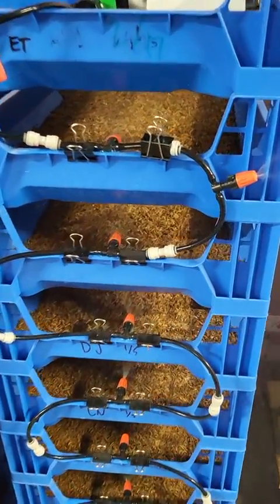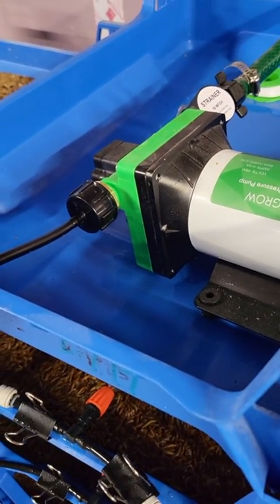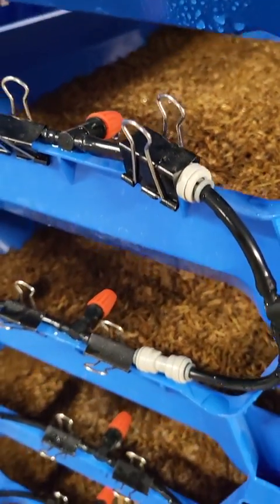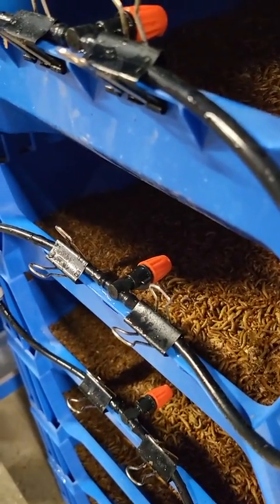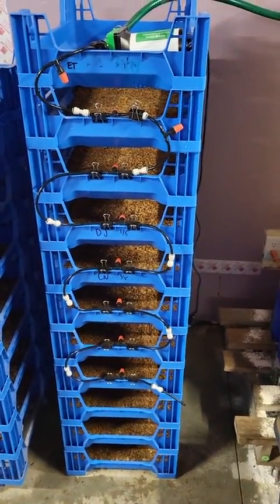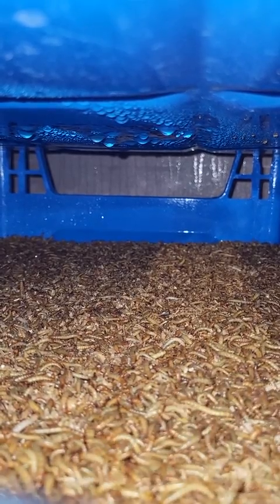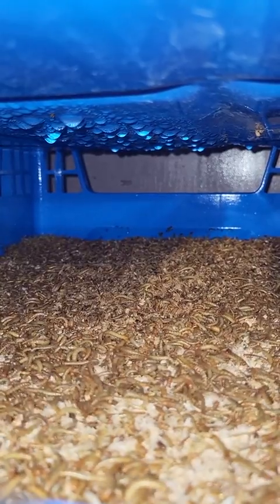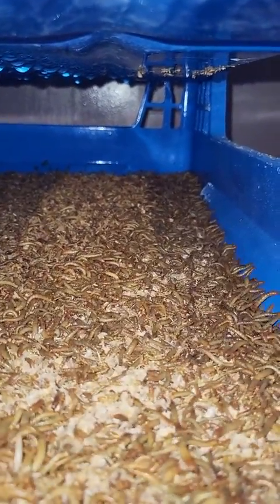Automatic hydration test run!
I plan to set this up to handle dozens of stacks of trays.  Do you think it will work?